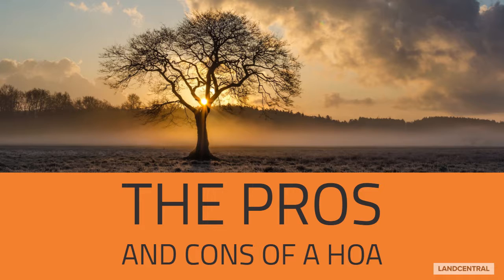Is An HOA Right For You?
Angela at LandCentral explains what an HOA is and if it is a right fit for you and your vacant land.